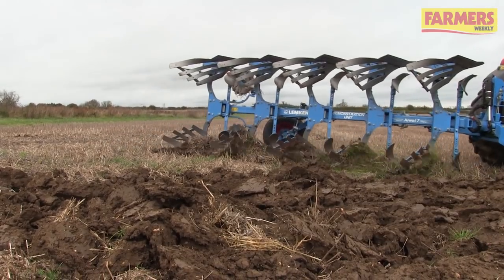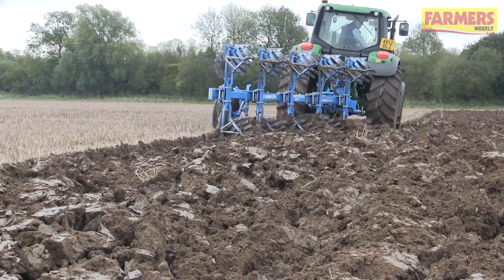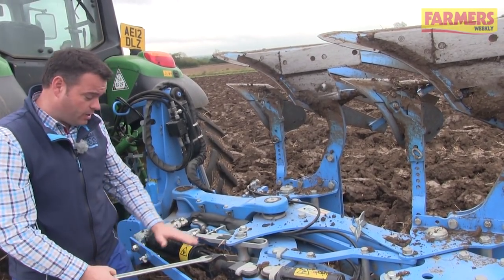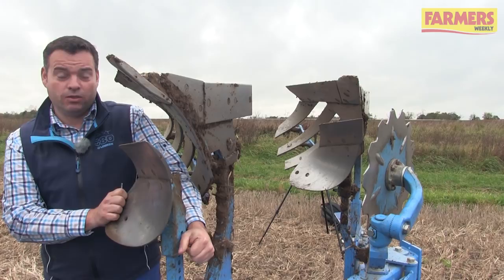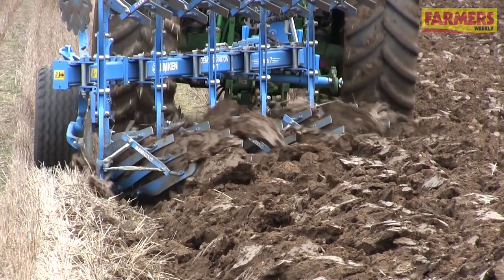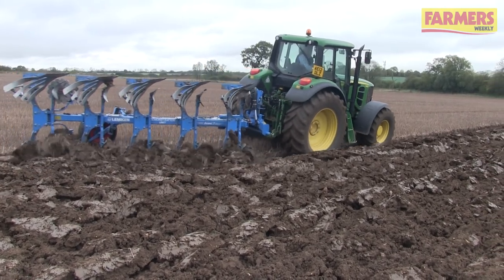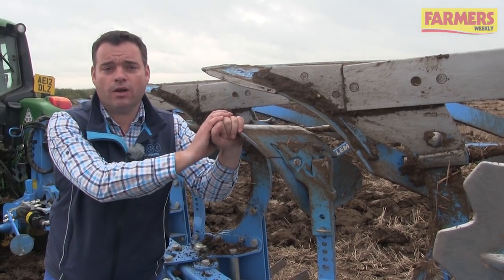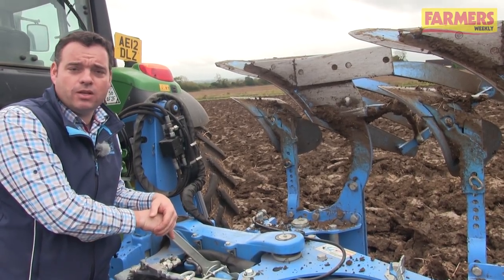How to set up a plough to bury blackgrass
Ploughing is an expensive and time-consuming job but correctly burying trash and weed seeds will help keep following crops clean. Get some top tips from Lemken's general manager, Paul Creasy, on how to get the most from your implement.